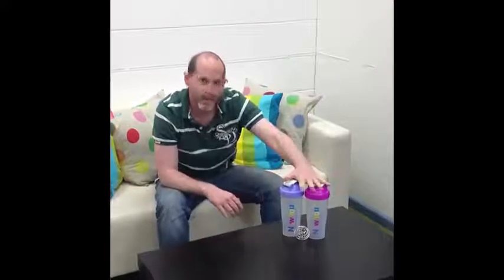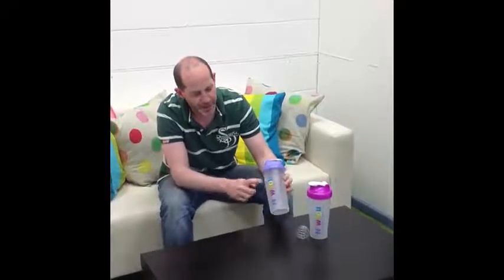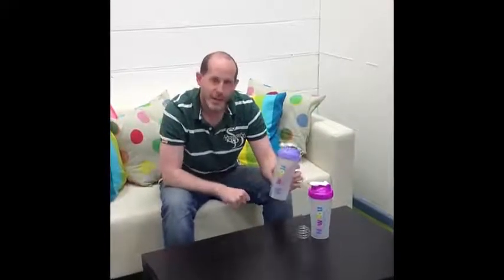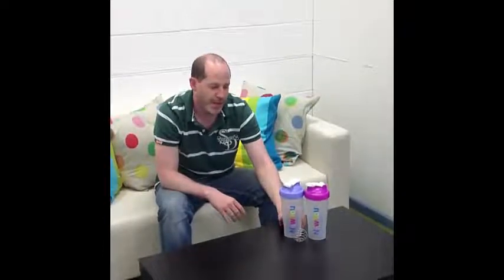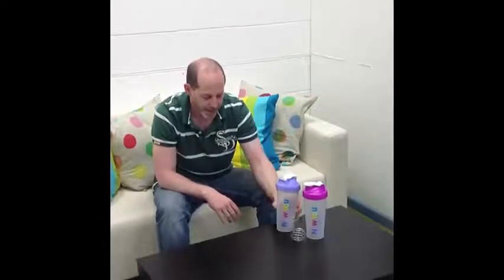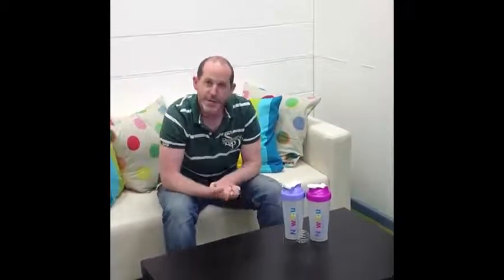Blender Bottles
New You Blender Bottles promotion